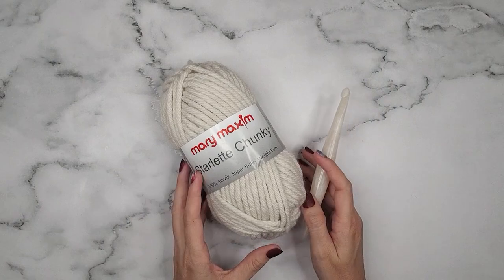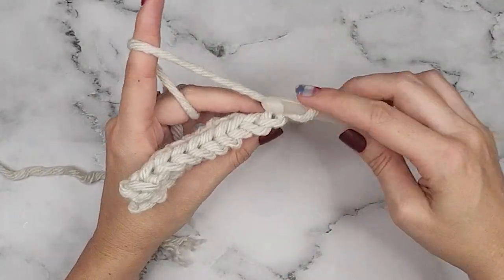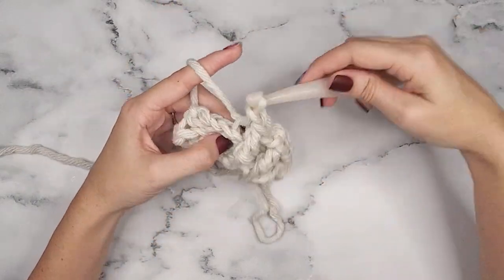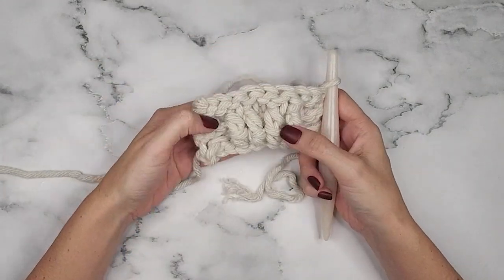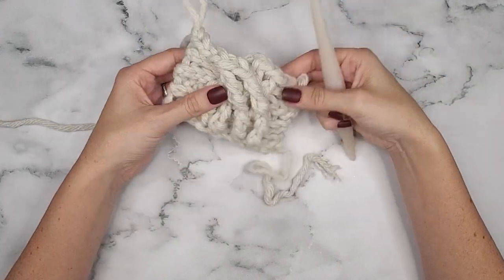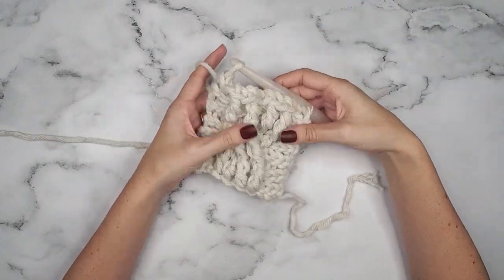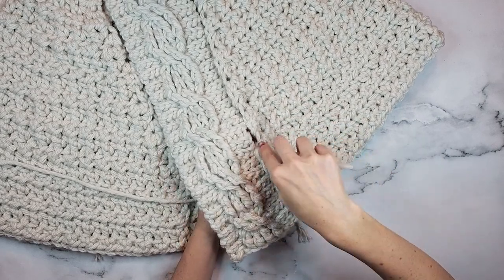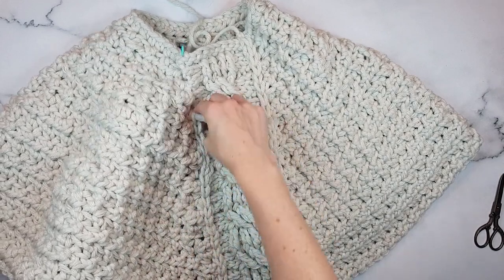Starlette Crochet Cable Poncho Tutorial Video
The Starlette Crochet Cable Poncho Pattern video will guide you through the important steps of this crochet pattern. This is not a full step-by-step tutorial. To purchase the full written instructions please

The Starlette Crochet Poncho is an extra cozy poncho when crocheted with this bulky weight yarn. First, the front cable panel is created and set aside. Then the textured body stitches are worked in rows. The two pieces and stitched together at each side of the center panel to create the poncho body. Last, the arm and neck ribbing is crocheted and then it’s ready to be worn.

NOTIONS:
Yarn needle to weave in ends
Scissors
Stitch Markers (4)

in colorway Cottonwood
60yds/100g/3.5oz

OR

Mary Maxim Aran Chunky & Tweed Chunky

(This is available as the kit!)
74 yds (67.665 m)/3.5 oz (100 g)
97% acrylic, 3% viscose

YARDAGE:
Child size: 460 yds
Adult size 800 yds

ABBREVIATIONS/STITCHES:
blo - back loop only
ch - chain
FFTR* - front float treble crochet
skfs - skip floating stitches
sl st- slip stitch
st(s) - stitch(es)
yo – yarn over
*See special stitches

GAUGE:
7 sts and 4 rows = 4” (10 cm)
in half double crochet

MEASUREMENTS/SIZES:
Child & Adult (one size fits
most) schematic in pattern

SKILL LEVEL:
Intermediate